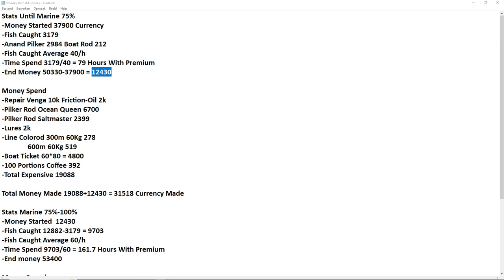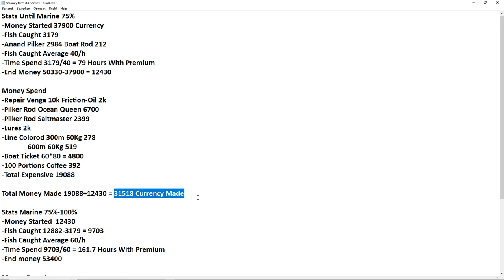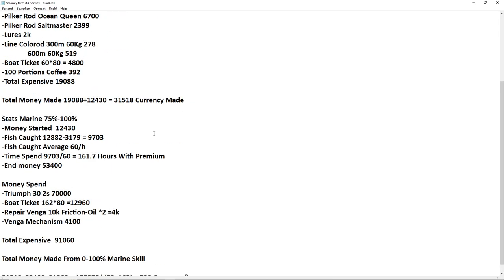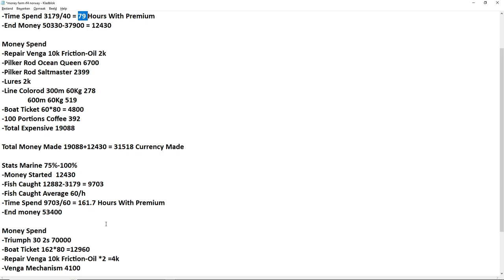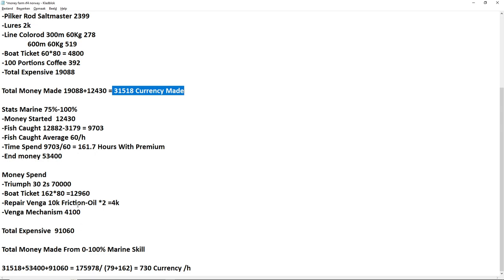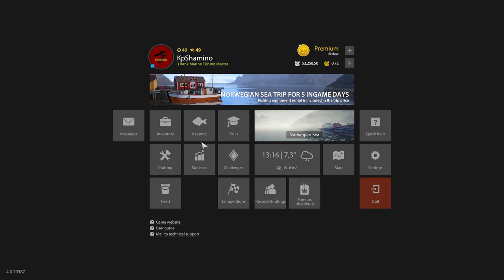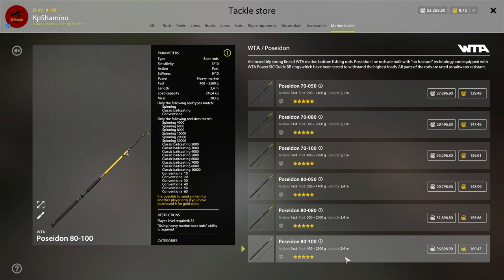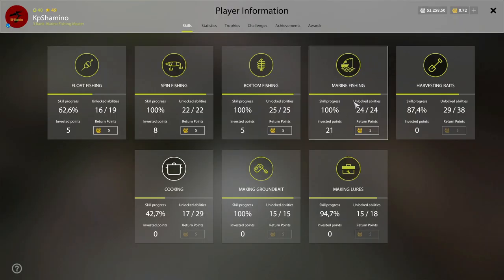Russian Fishing 4, 100% Marine Skill, All The Data Collected, Time To Level, Money/h, Best Way